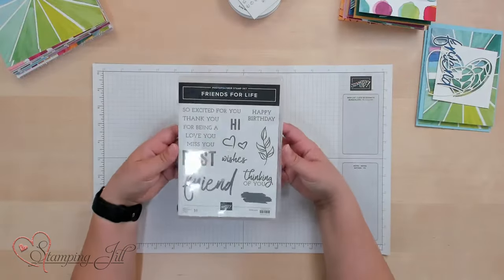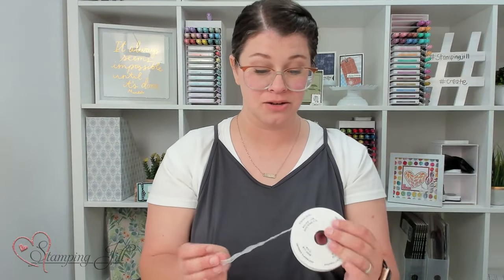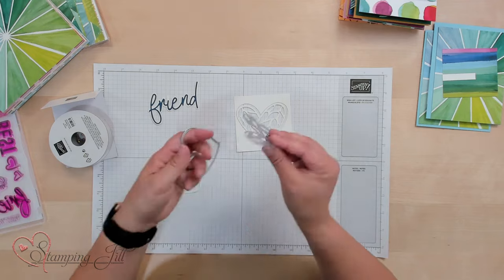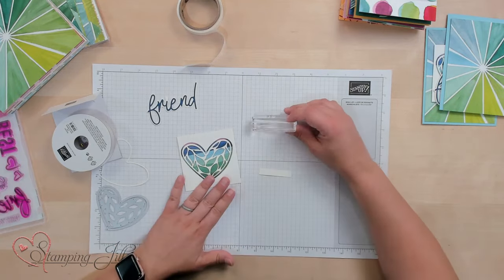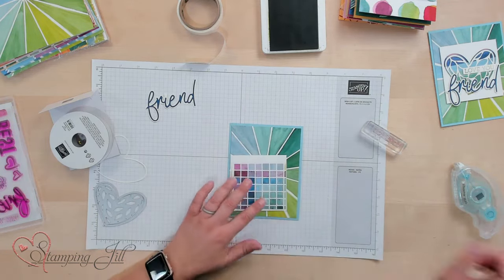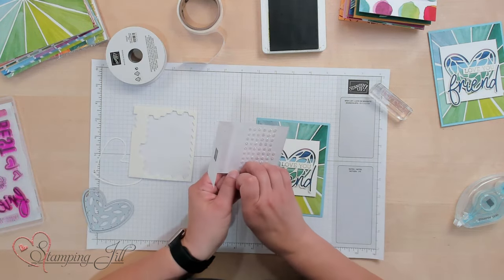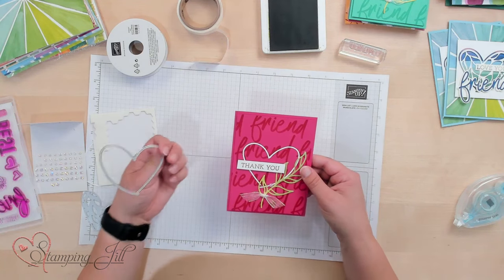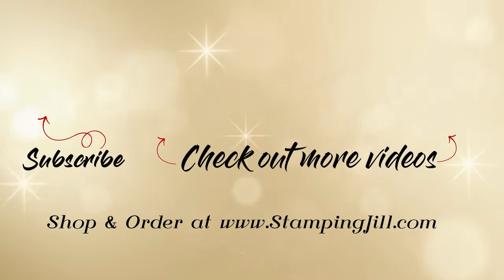Stamping Jill - Full of Life Suite Card Ideas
Stampin' Up! Demonstrator Aubrey demonstrates the vibrant Full of Life Suite. It is one of our favorite suites to work with. We can't stop creating with it. This suite is the one for you.

Full Of Life 6" X 6" (15.2 X 15.2 Cm) Designer Series Paper [163357]